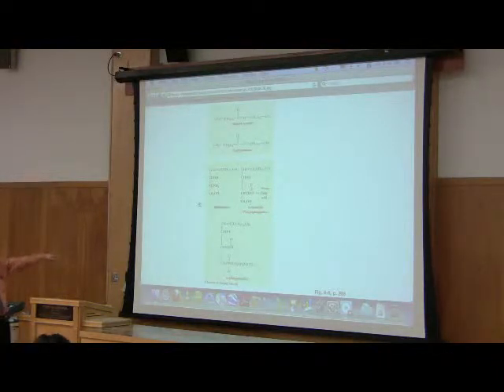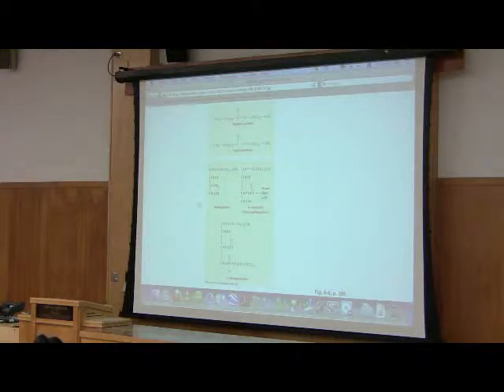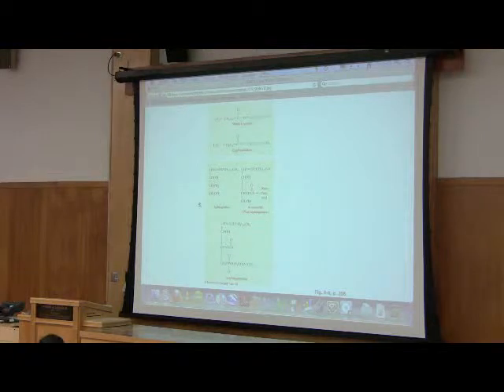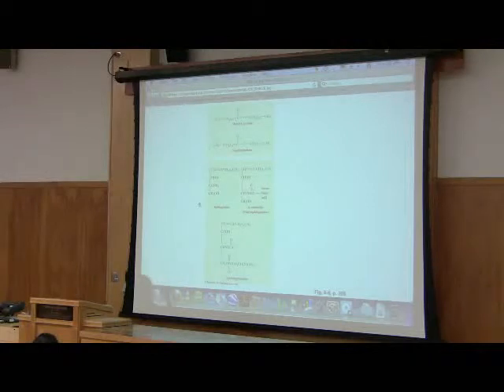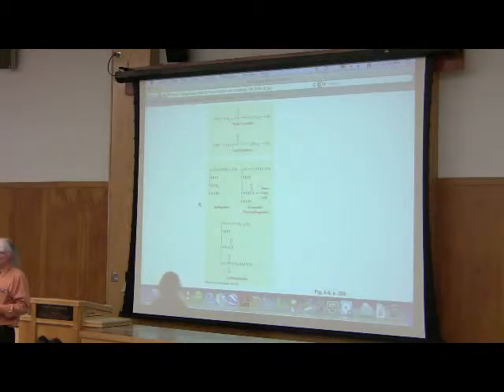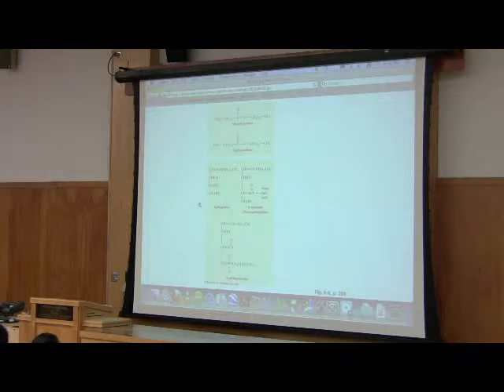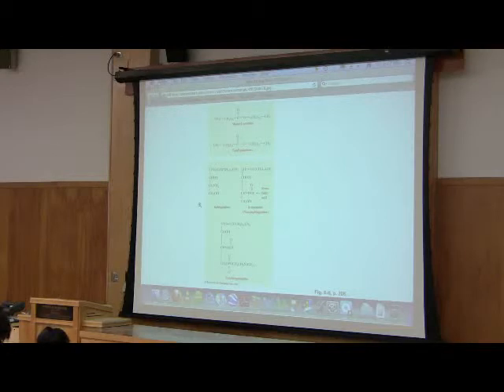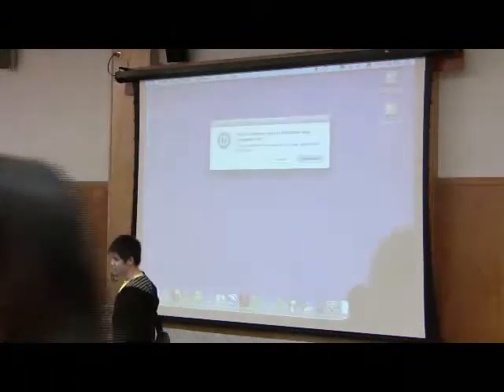Lipids, Membranes, and Cholesterol by Kevin Ahern, Part 4 of 8